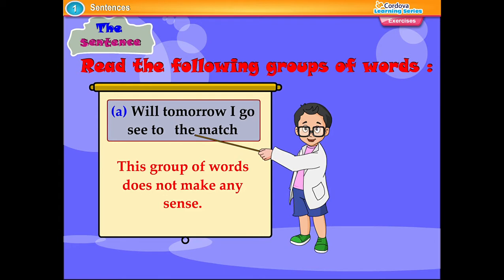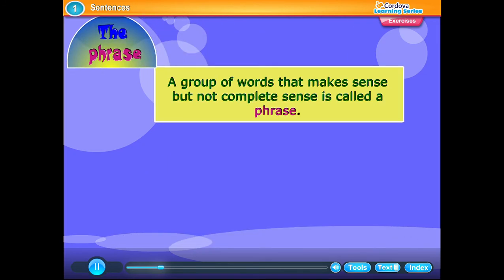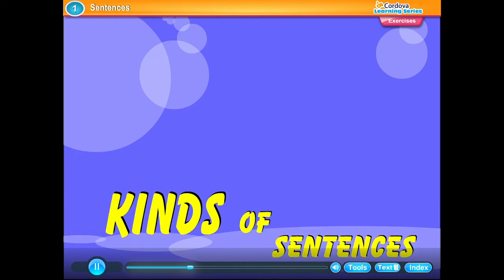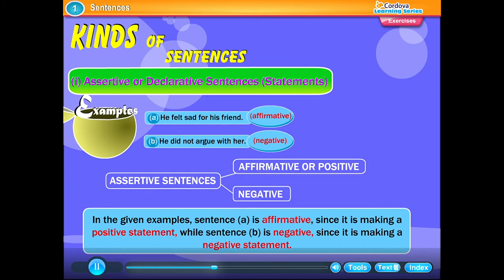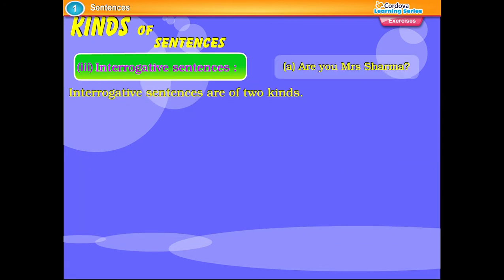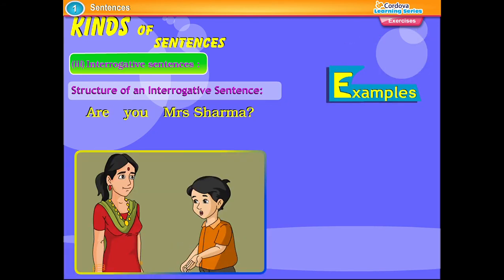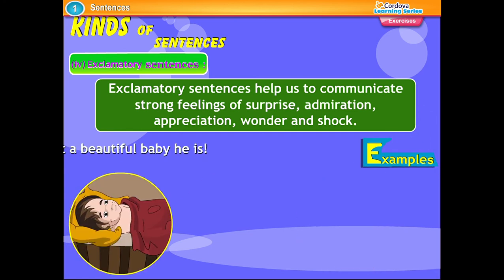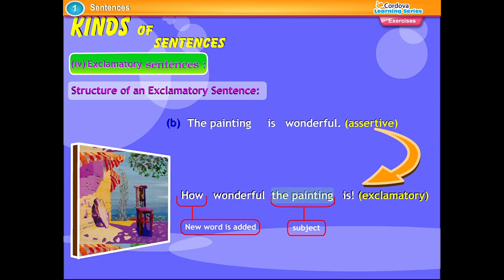Cardova Class English Grammar Sentences class for all cardova class